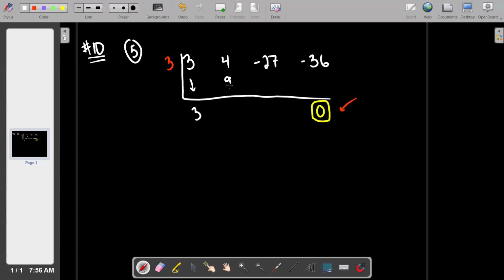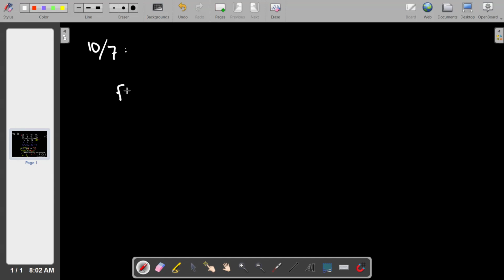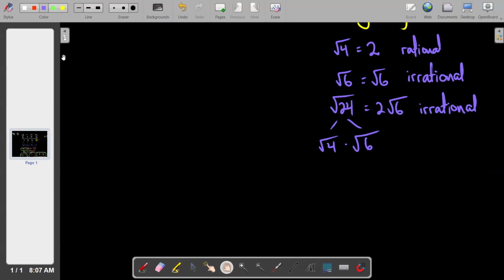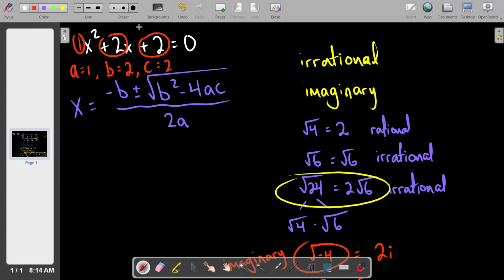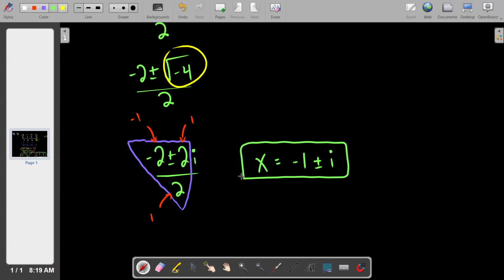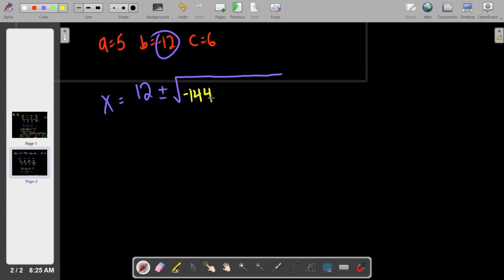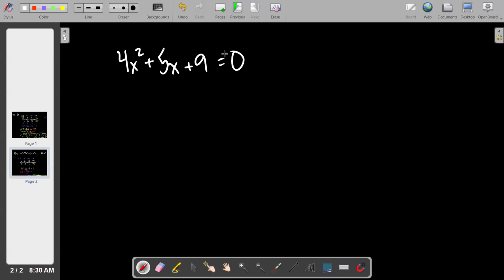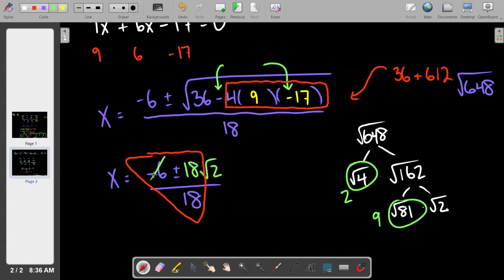The Quadratic Formula (with imaginary numbers)